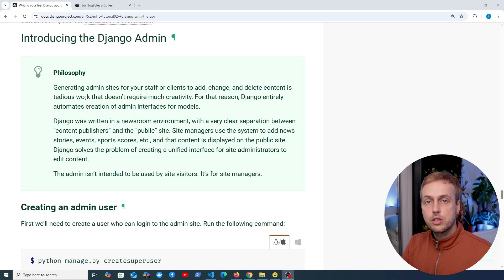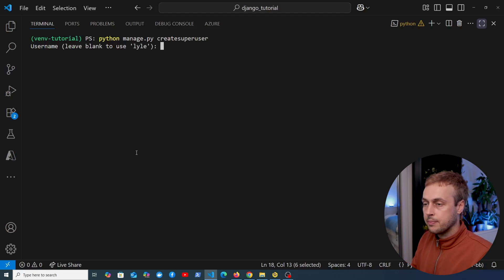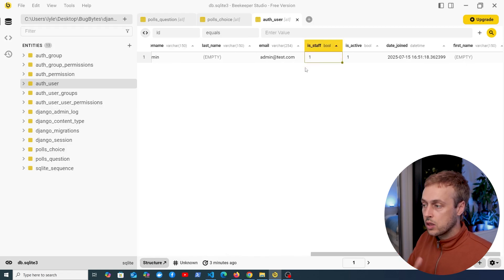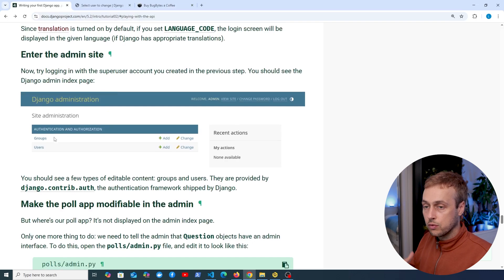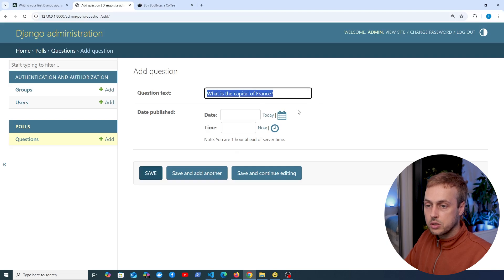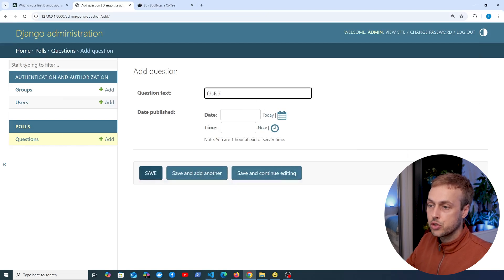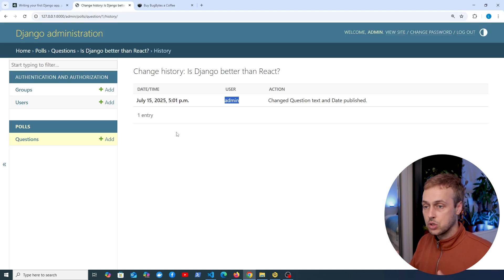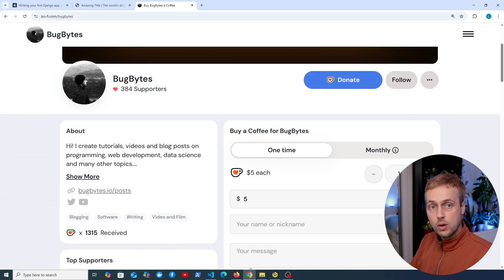Django Admin Introduction!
In this video, we'll introduce the Django Admin UI, as well as the concept of superusers in a Django application, with the createsuperuser management command.